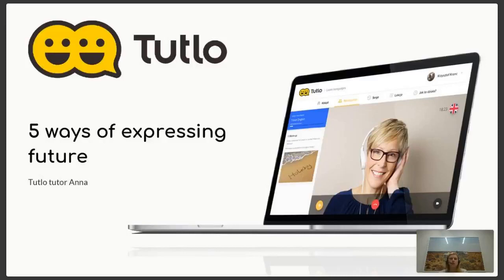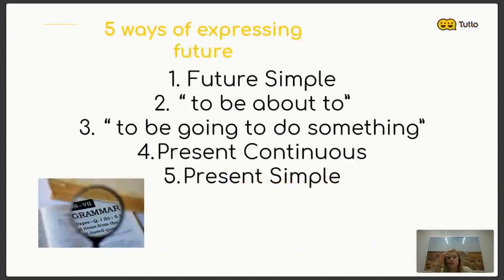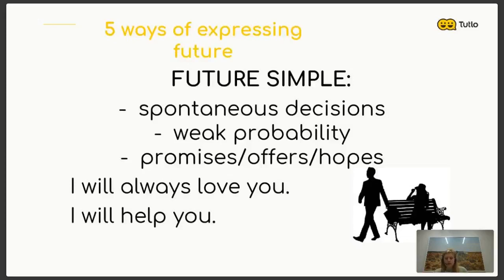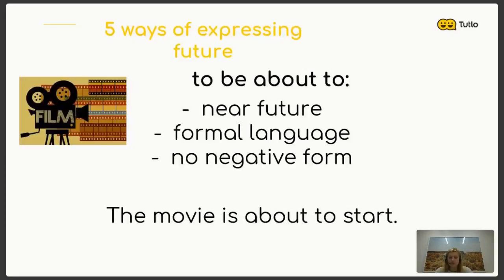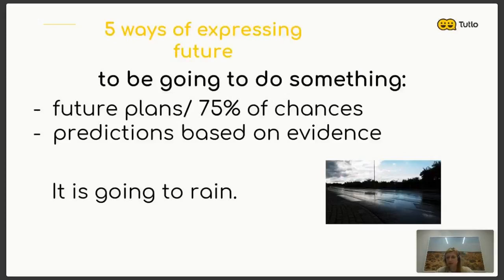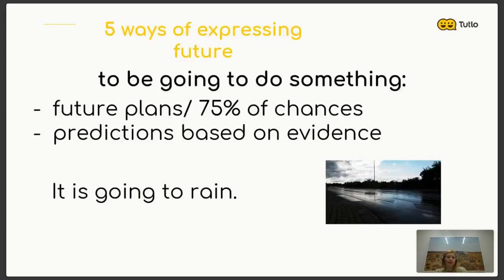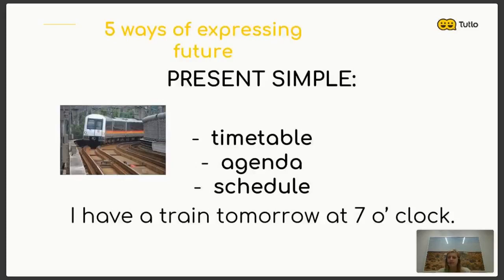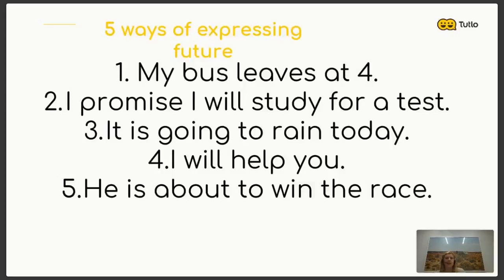Webinar: 5 ways of expressing future